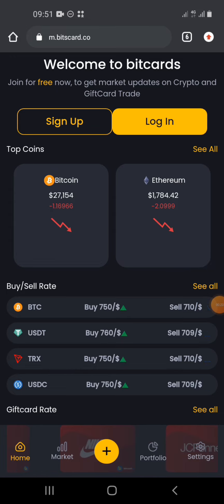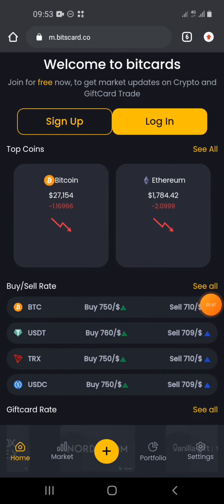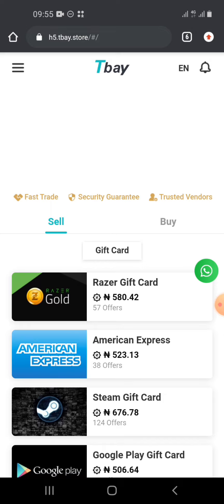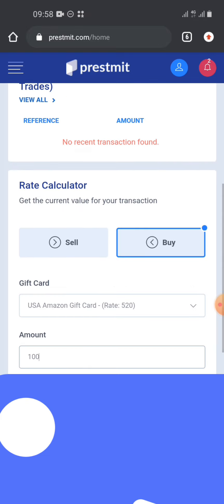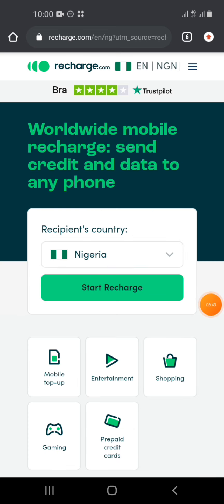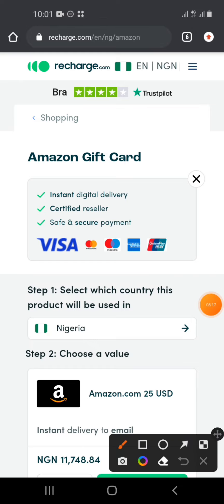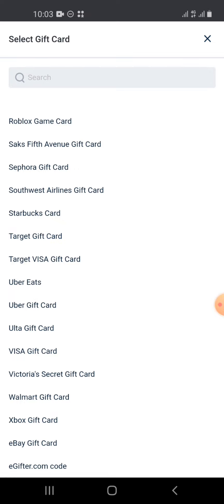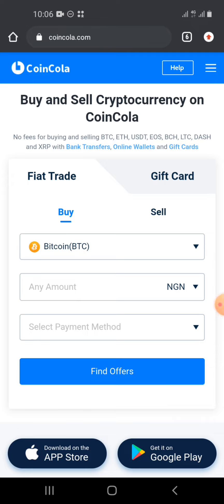Buy USD giftcards at bank rates N456/$,top 5 giftcard websites for arbitrage - arbitrage tutorial